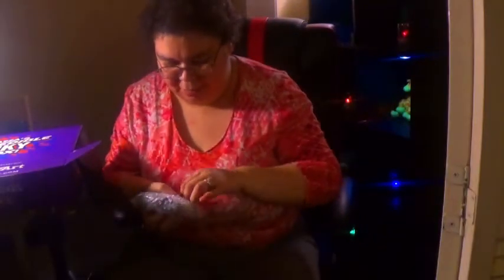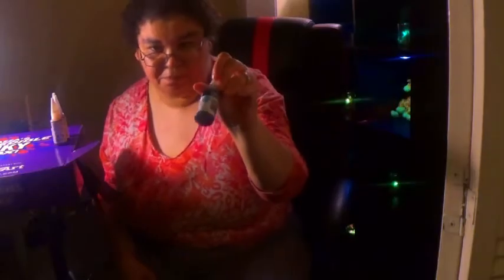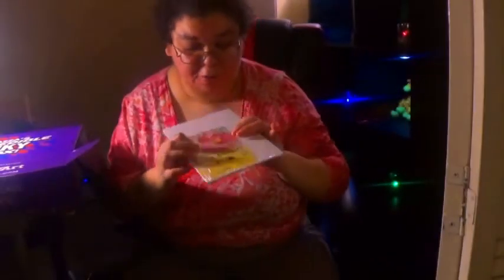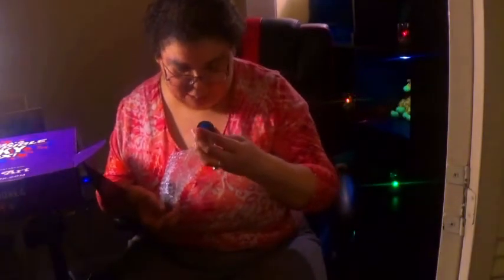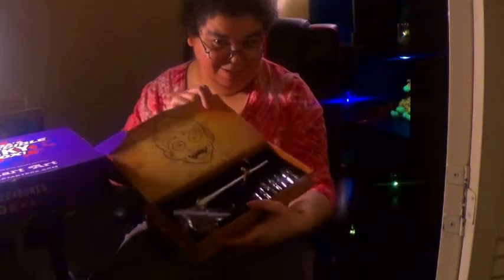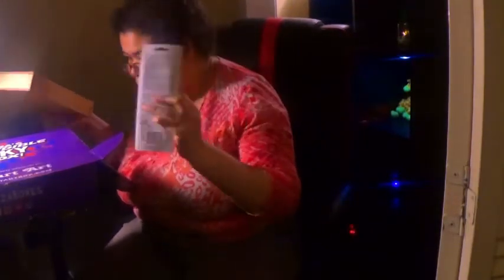unboxing Jazza's inky box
In this video I take a deeper look into Jazza's inky box
Jazza channel

I'm selling the BEST ART BOX OF ALL TIME!!

THIS INK transforms everything it touches!
World's Biggest ART BOX Haul?!! + Shipping Update!

I TRY CALLIGRAPHY - This is SO Much Harder Than it Looks!!